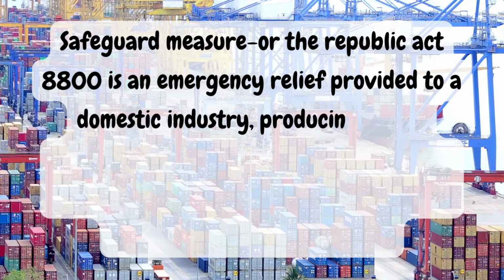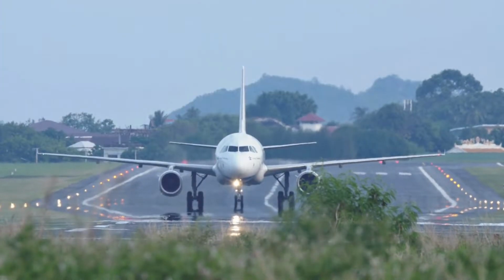RULES OF ORIGIN, FREE TRADE AGREEMENTS, TRADE REMEDY MEASURE AND GENERAL INTERPRETATIVE RULES.